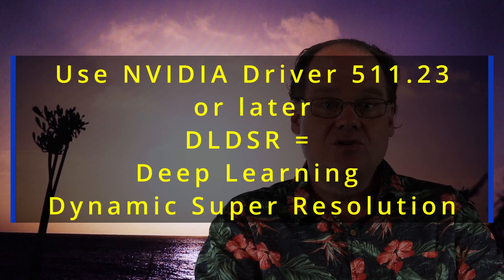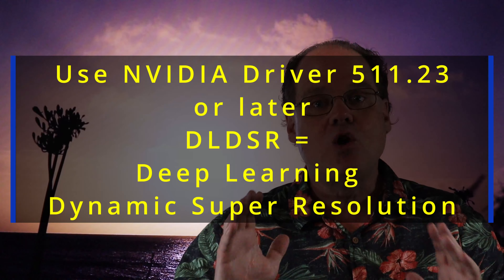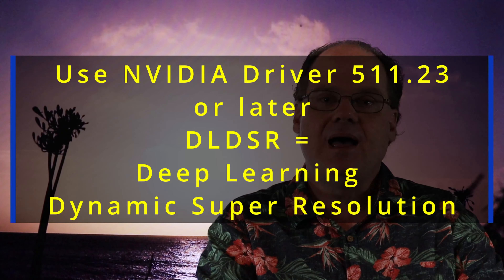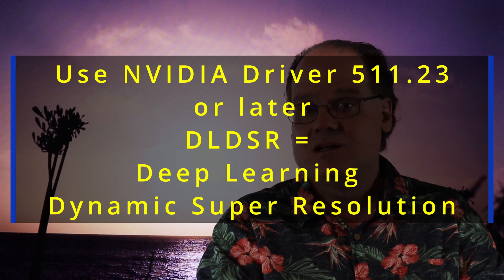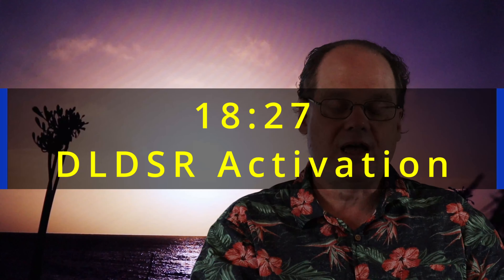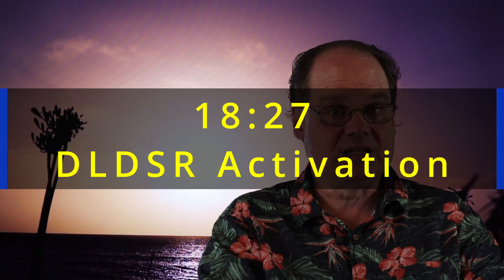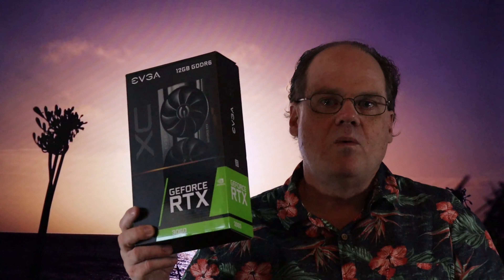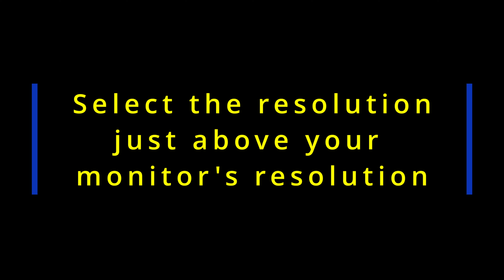NVIDIA Deep Learning Dynamic Super Resolution DLDSR is out and it can make your images look better.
How do NVIDIA Video Gaming Graphics cards work? RTX GPU basics, functions, and definitions of Tensor, RT, and Cuda cores.  How to use NVIDIA DLDSR Deep Learning Dynamic Super Resolution to improve image quality. Gamer of PC Gaming Tech Summary puts things into simple layman's terms and summarizes the important points. NIS can help with FPS

PC Gaming Tech Summary claims no responsibility for any actions taken or not taken.

Timestamps
0:00 NVIDIA DLDSR
1:29 NVIDIA RTX GPU Definitions
4:09 Types of Cores
13:25 NIS NVIDIA Image Scaling
18:27 DLDSR Activation